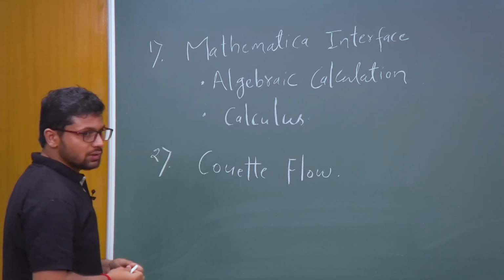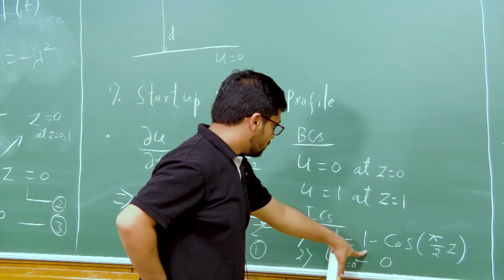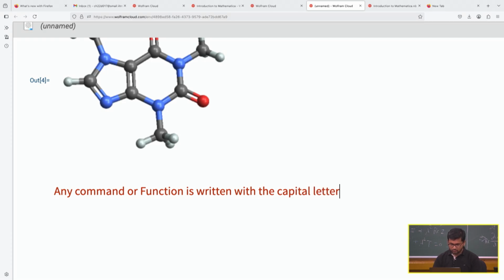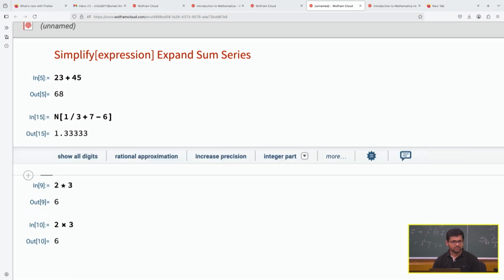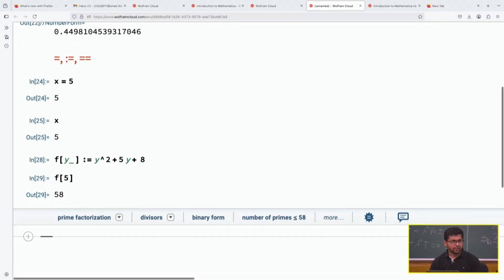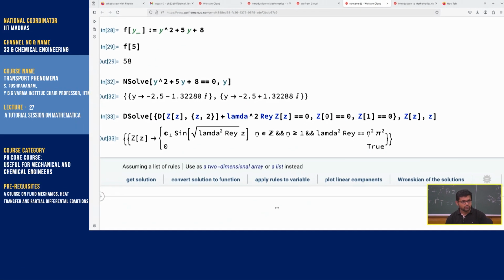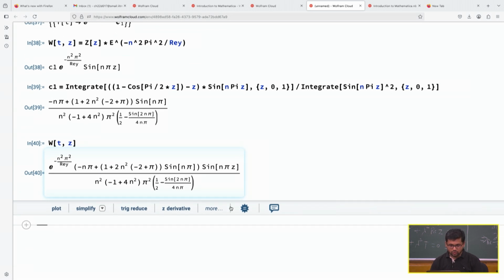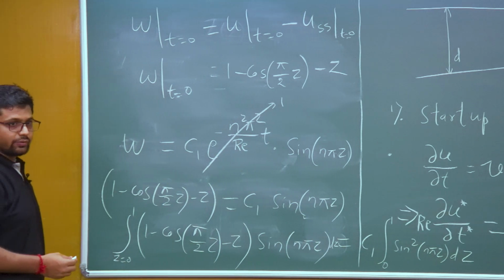Lec 27: A tutorial session on Mathematica